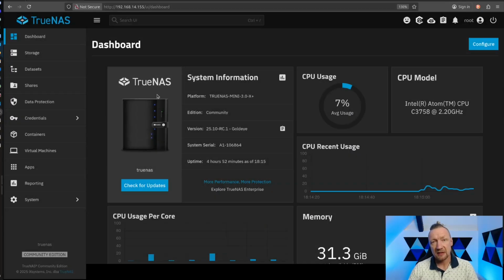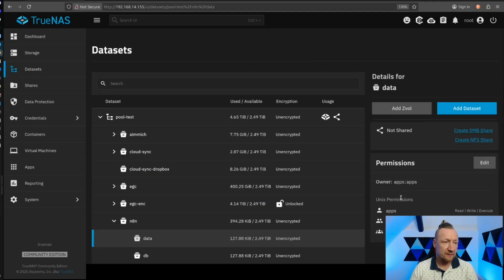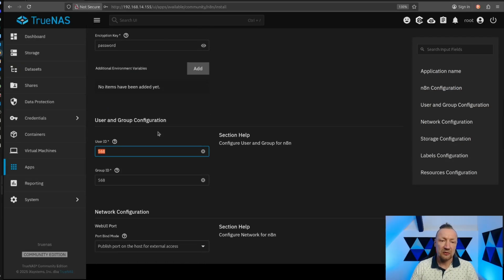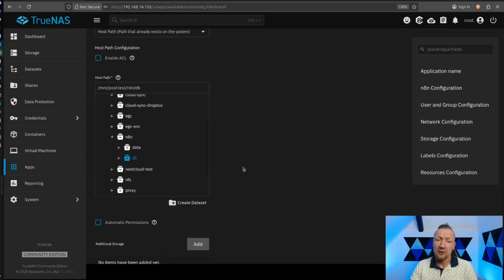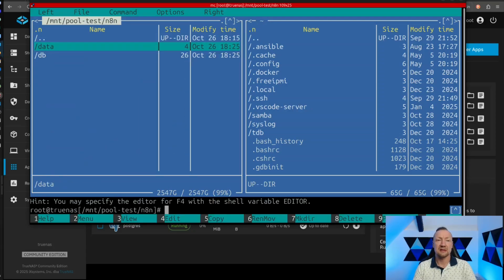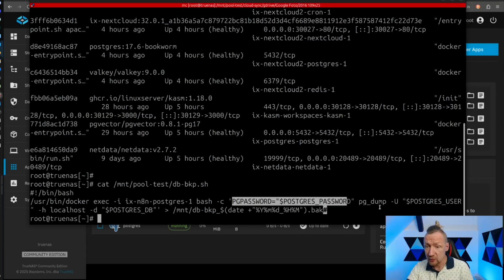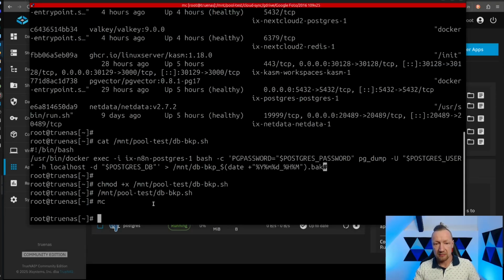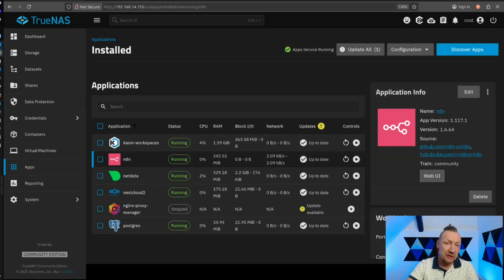Self hosted n8n – Install and backup on TrueNAS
Learn how to install n8n on TrueNAS in just a few minutes! In this video, I walk you through the setup, show where your data is stored, and explain how to secure your credentials and create backups. If you're curious about self-hosting automation tools or want full control over your workflows and data, this guide is for you. Watch now and start building safely!

link to the article:

00:00 Intro
02:42 n8n
19:22 Outro